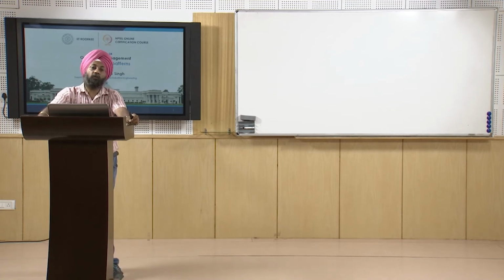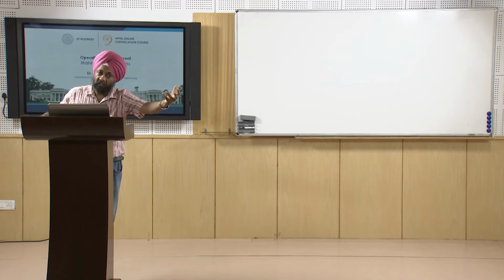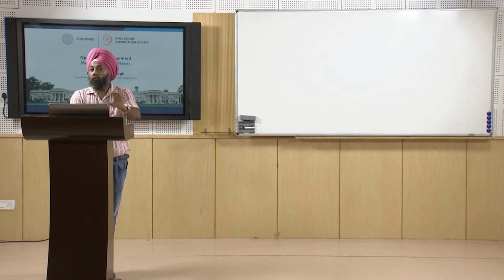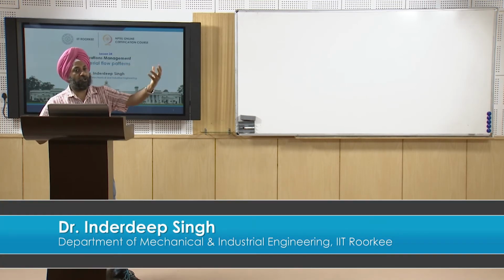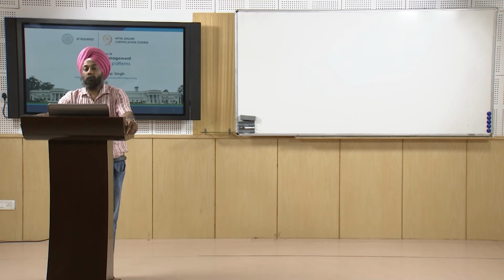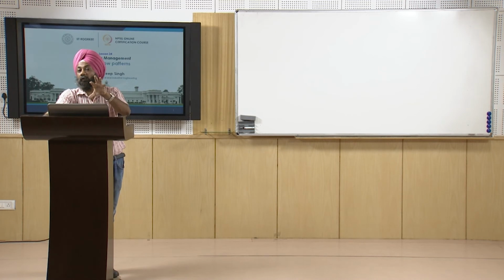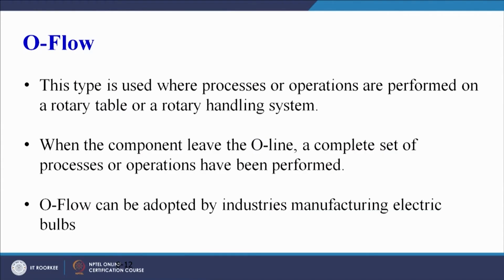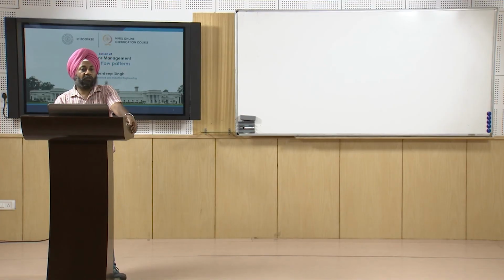Lecture 24 Material Flow Patterns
Meaning of Flow Pattern
Factors Governing Flow Pattern
Types of Flow Pattern